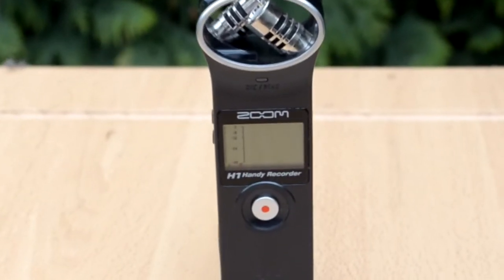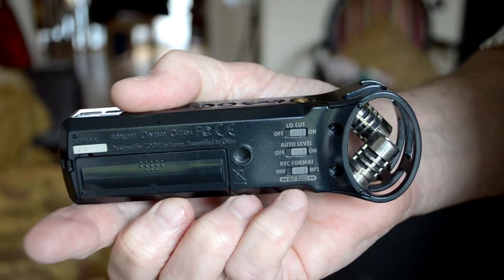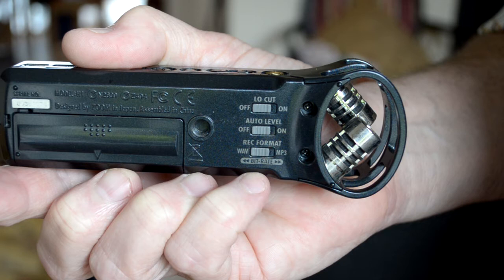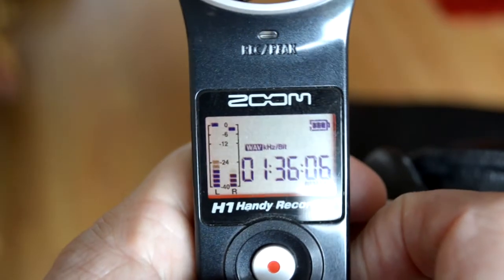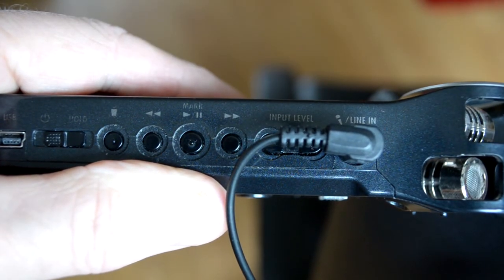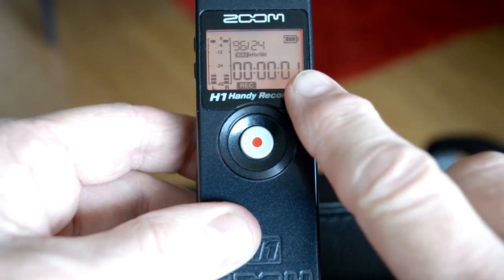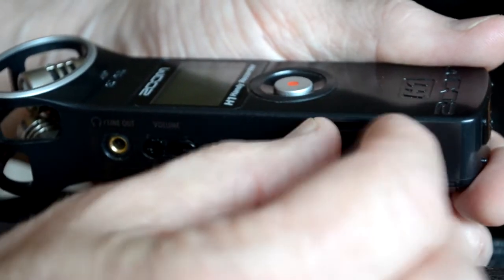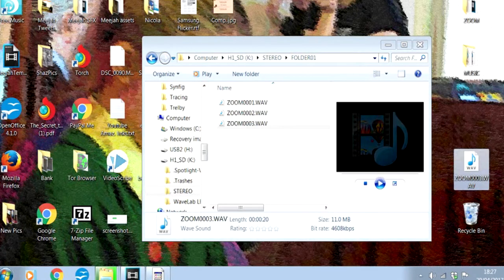How to use a Lavalier or Lapel Microphone with a ZoomH1 Recorder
The Zoom H1 recorder is probably one of the most Iconic bits of kit in the world of Low budget film making and youtube video production. It's compact, affordable, yet produces very high quality output and it's built-in stereo microphones make it completely self contained. It is also extremely versatile and can be used with everything from a boom pole to a lavalier mic. In this video I show you how to set up your Zoom H1 to get perfect results from a  Lavalier mic and take your video sound to the next level.